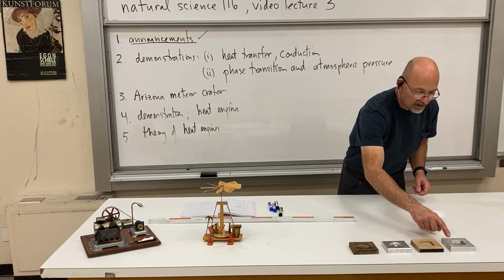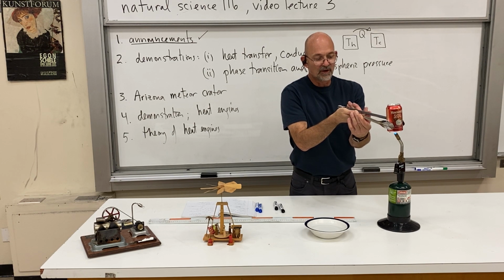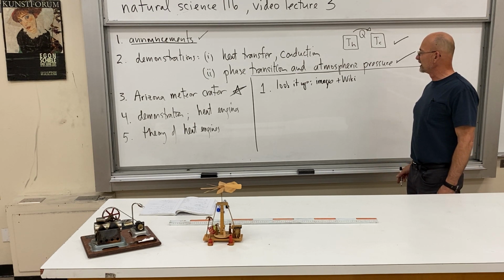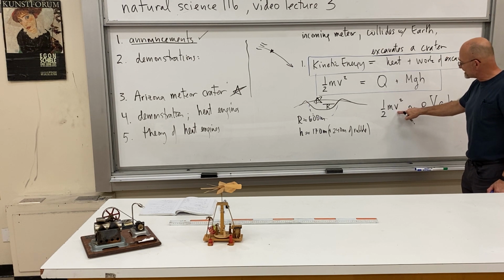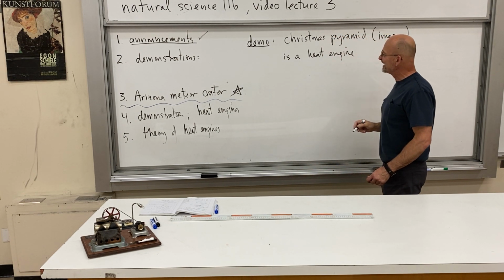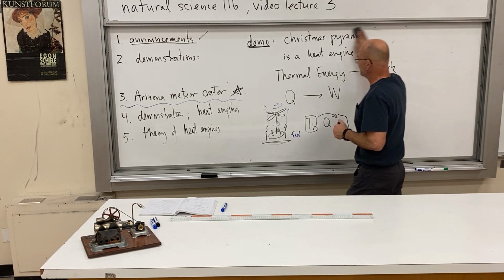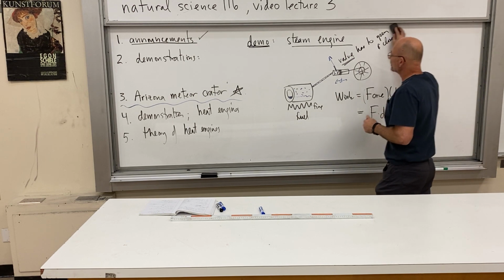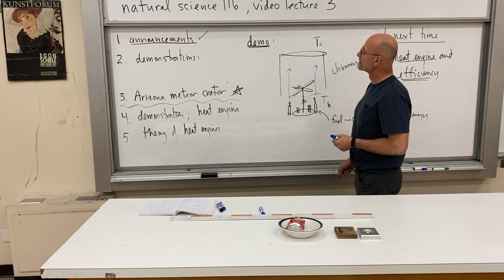natural science 116 video lecture 3